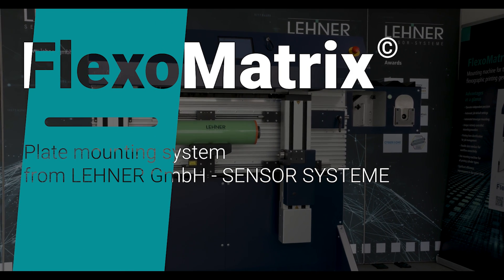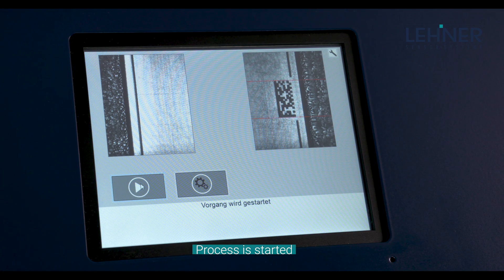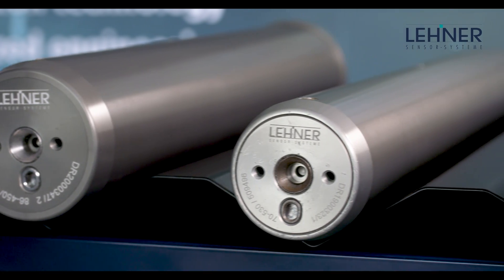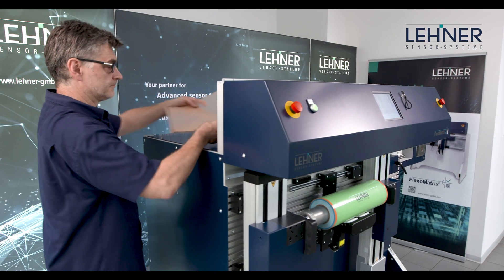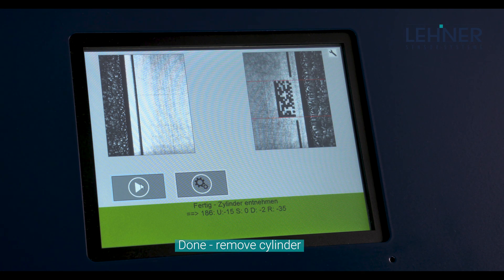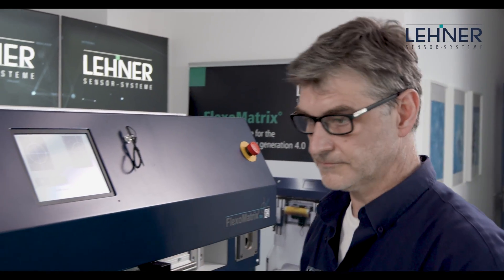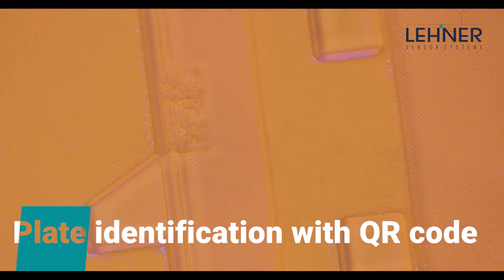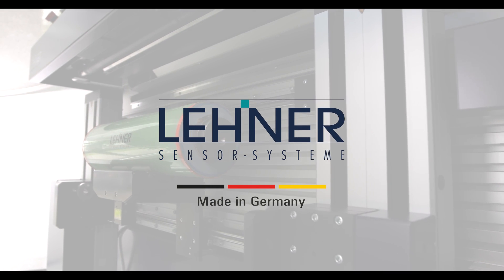Plate Mounter with revolutionary 360° register. Increases efficiency by up to 40%. Check It! 👍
FlexoMatrix© - New Industrial Production Standard For Flexo
Your Benefit: 360° Registering + Automation + Plate Identification + Workflow-Platform = Efficiency In Prepress & Press!

The increasing number of short-term jobs, the increased use of unskilled employees and the demand for more product quality and safety require the expansion of automation. FlexoMatrix© is the comprehensive technical answer to this change. Automation in narrow-web packaging printing is advancing and requires the close interlinking of the prepress Press. The FlexoMatrix© flexo plate assembly system enables the gradual expansion of automation in printing plants for an industrial production standard with more efficiency in the pressroom. The technology platform offers the unique, controlled mounting process for the optimal plate registration position over the entire cylinder circumference. This means you always achieve an incomparable register presetting for repeated shortest job changes in the pressroom.
Content:
0:00 Flexo Plate Mounter By LEHNER
0:31 Automated Registering 360°
0:40 Quick Adapter e.g. Gallus
0:49 eSleeve MPS
0:52 Mark Andy
0:55 Air Shaft
1:26 PreRegistering
1:31 Operator Independance
1:44 Flexo Cameras
2:10 Mounting Of Archive Plates
2:35 Plate Identification